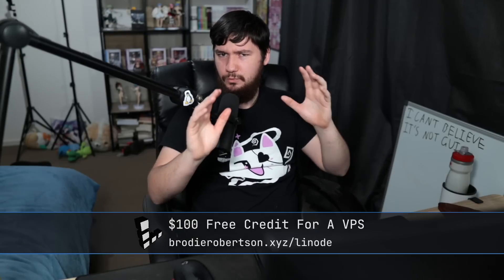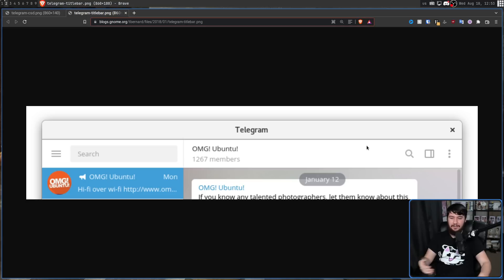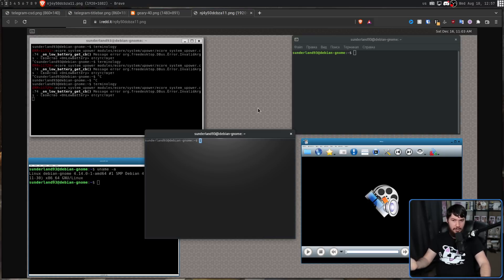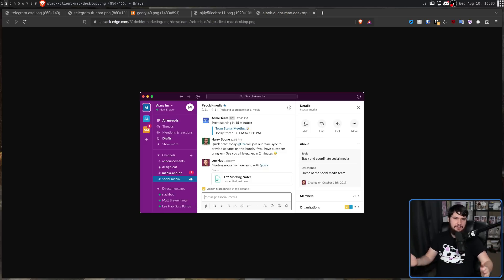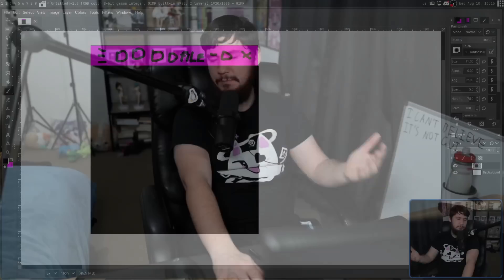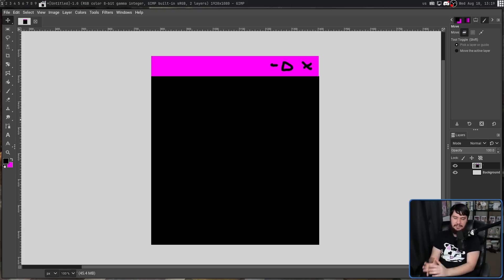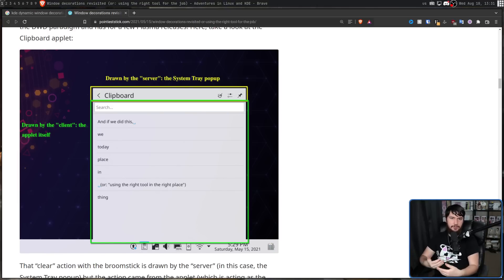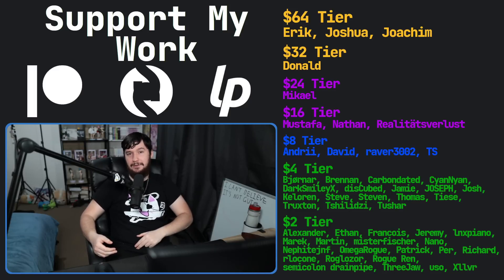This Linux Desktop Debate Will Never Be Resolved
Every so often you'll hear people discussing server side and client decorations, but what even are these, what do they do and which one is better.

Credits
🎨 Channel Art:
Profile Picture: